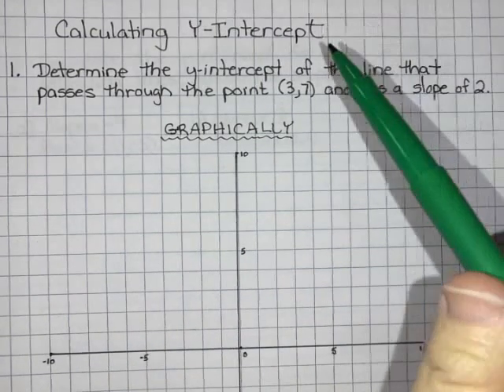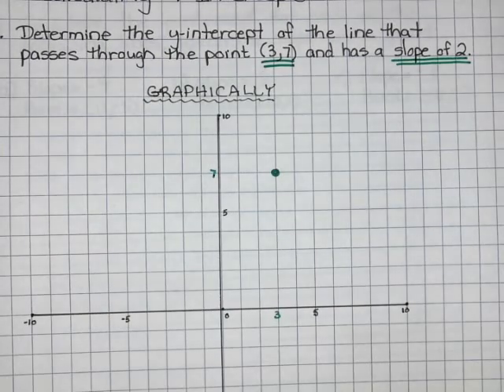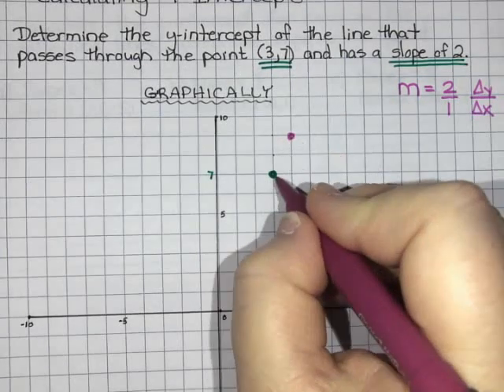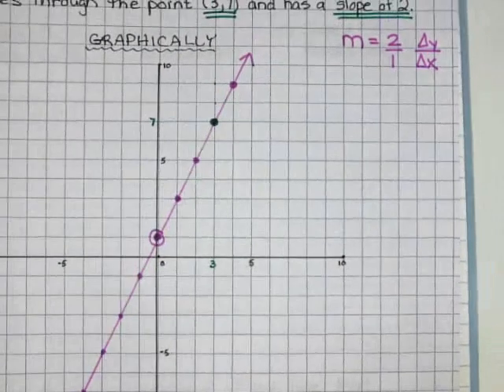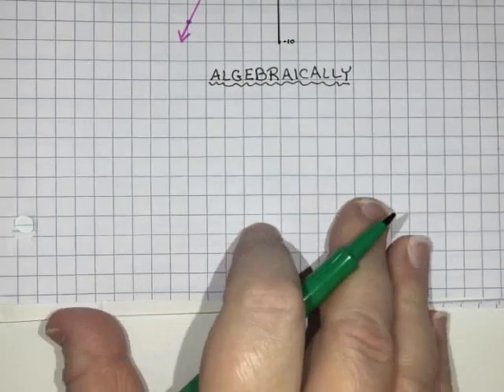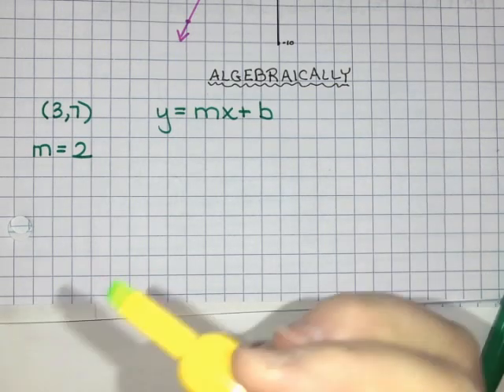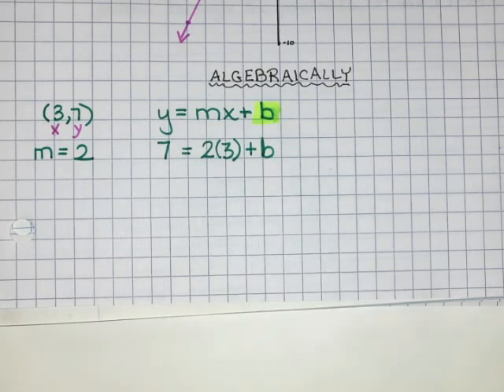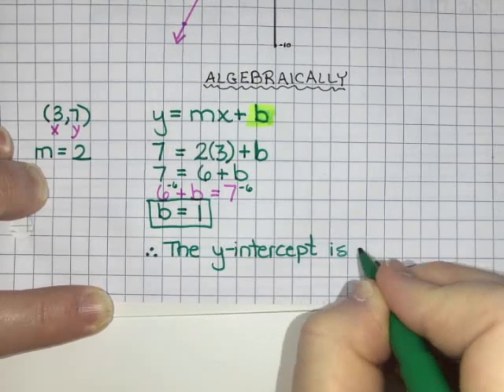Calculating Y Intercept Part 1